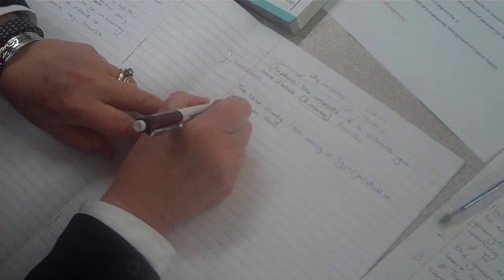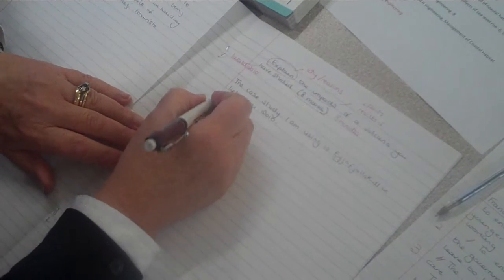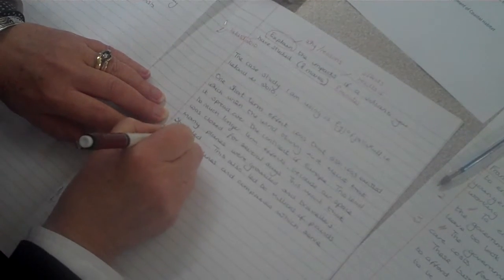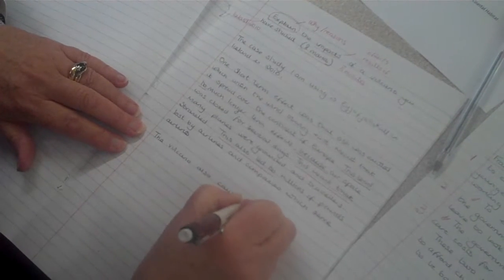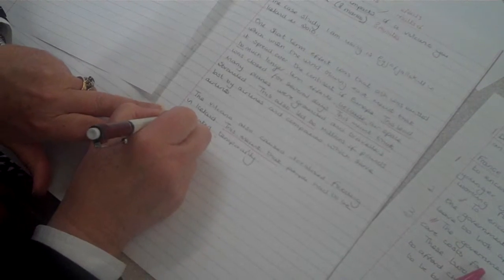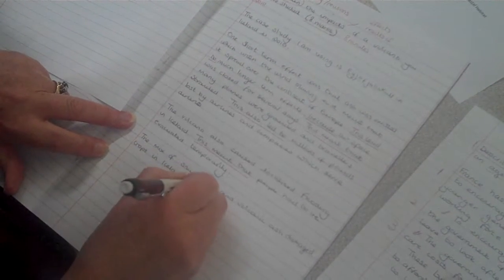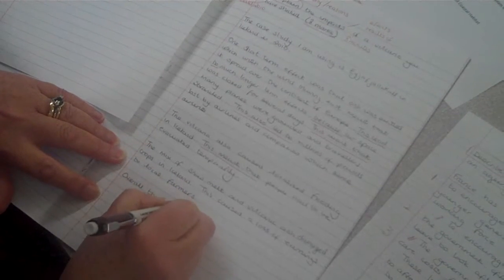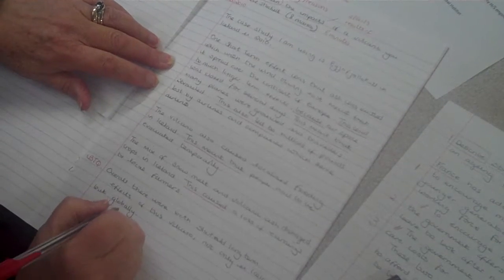Impacts of a volcano